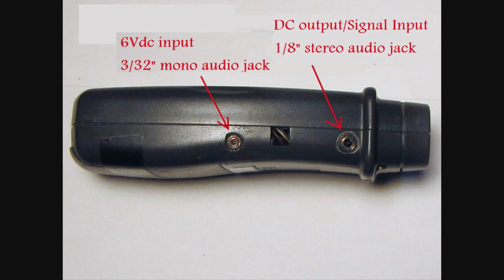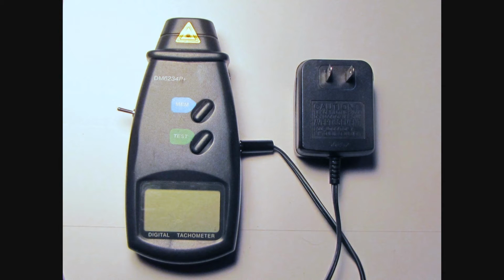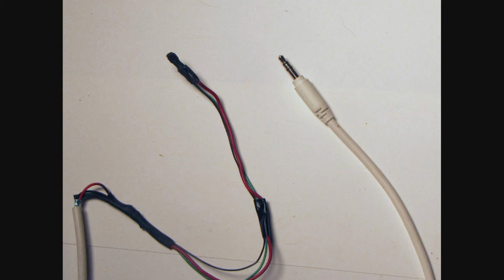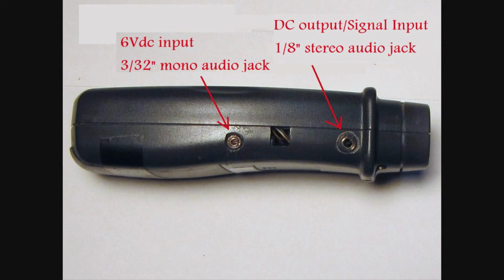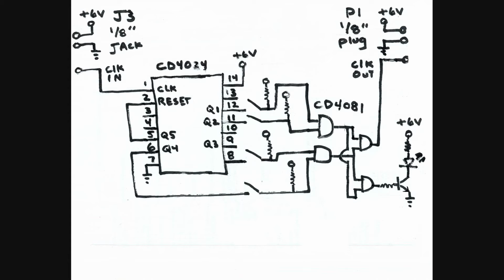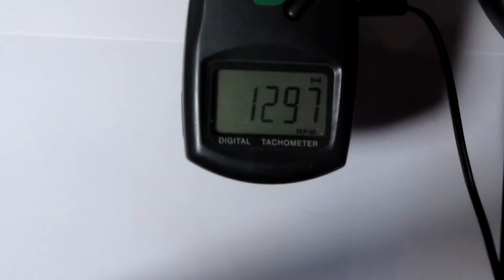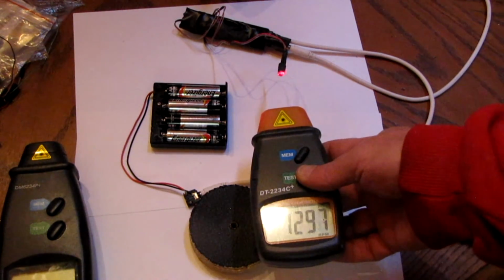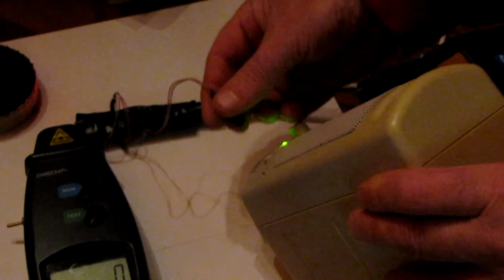Tach Hack II 3.16.14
Hello All.
This is a description of two modifications made to my optical tachometer and an addon circuit I made to divide a multi-magnet rotor pulse so that the tach reads the rpm correctly.  The circuit is standalone and it's IR output can be easily read by most if not all optical tachometers.  This allows precision and hands free operation of a tach in a very non-invasive manner.

As a note my interest in modifying my tach reaches back about 2 1/2 years and stems from my desire to take accurate rpm measurements of a high speed ring magnet motor that reached a speed of 97k rpm.  An optical tachometer presented a problem with my arrangement.  Granted I could have looked the other way and used my oscilloscope or other means.  I thought otherwise and devised a way to hack my tach by directly interfacing to my pulse motor timing circuit.  Initially I used an optocoupler to marry the two circuits.  That works and I still stand by it.  Another option is to use a hall sensor powered by the tach itself and input the sensor into the tach directly.  Both methods work well but have the downside of being only good for a one magnet rotor.  When more than one pulse occurs per revolution the rpm reading becomes off by a multiple of the number of pulses per revolution.  Faced with that problem I made a simple binary counter circuit that effectively divides the pulses by the number of magnets on the rotor.  The number of magnets is adjustable by means of a bank of switches.  The downside to that method is that it only works for 2, 4, 8, 16 etc. magnets on a rotor.  I can live with that.  The alternative is to do the math.  The fun of it is to build the circuit and see it work.  :D